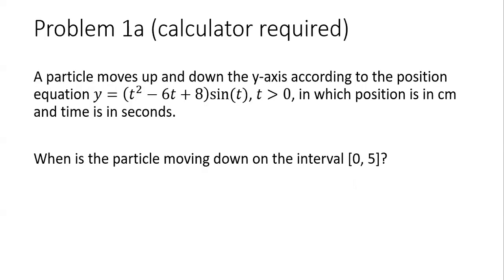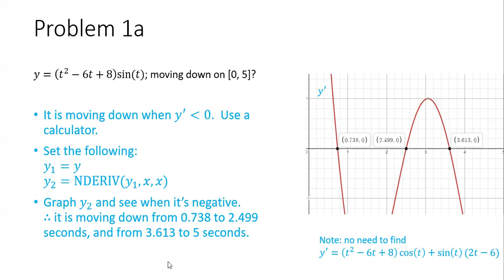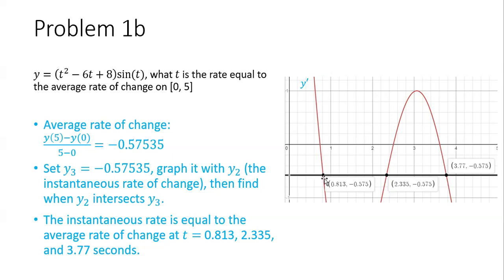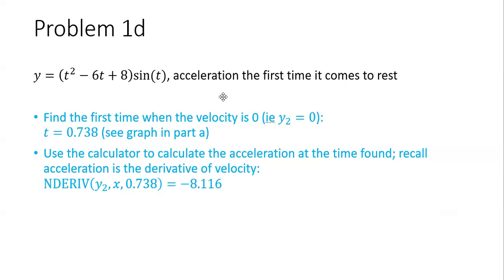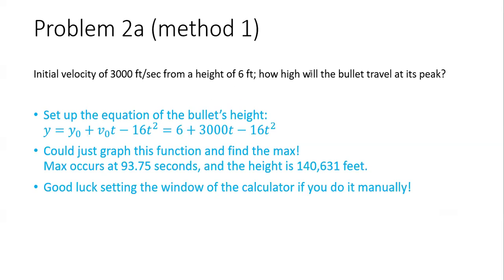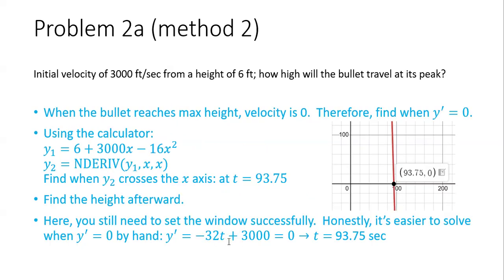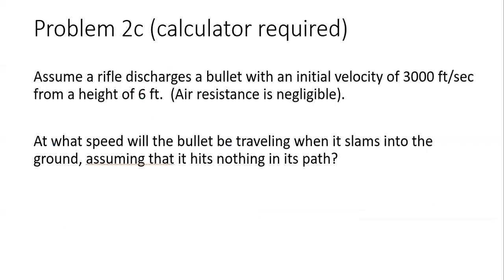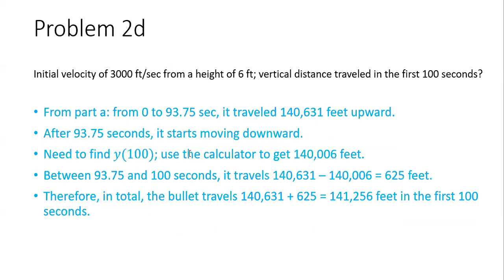[AP Calc] Motion practice problems with calculator (Petersons)